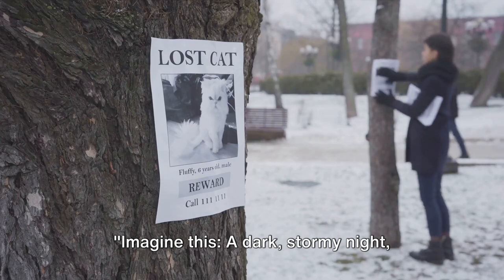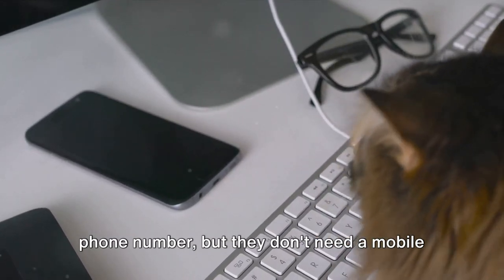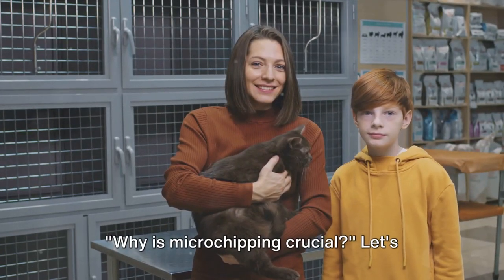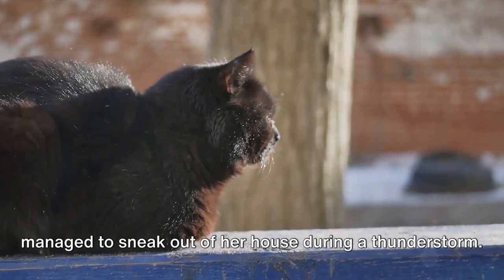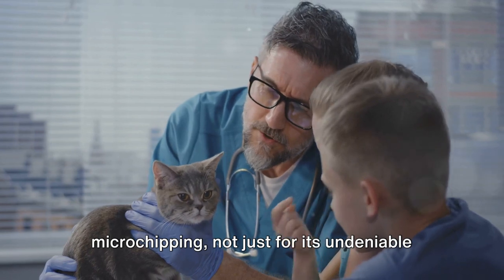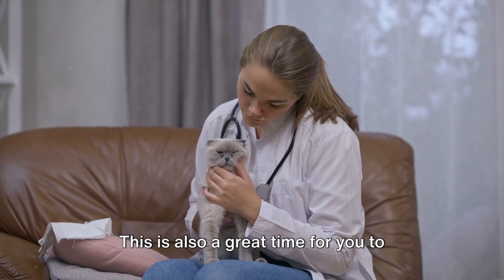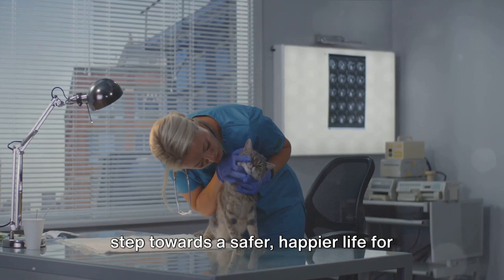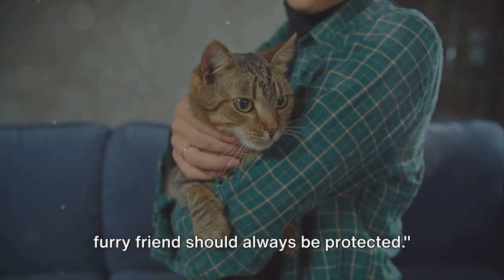The Benefits of Microchipping Your Cat: A Must-Read!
Discover the unparalleled benefits of microchipping your cat in this essential guide. Whether you're considering a microchip cat flap or wondering, "Is it worth microchipping your cat?" we've got you covered. Our expert microchipping advice will walk you through not only the basics of microchipping a pet but also delve into microchipping laws and the importance of compulsory microchipping. Microchipping legislation can be tricky, but our insights ensure your furry friend is safe and sound. Plus, understand the behavior of cats better, from domestic nuances to their interactions with humans, and enjoy adorable videos of cats. Thanks to Cornell University College of Veterinary Medicine and the SPCA of Tompkins County, this guide is backed by science and love. Enhance your pet's safety with the SureFlap microchip cat door and SureFlap microchip pet door, powered by MicrochipID technology.